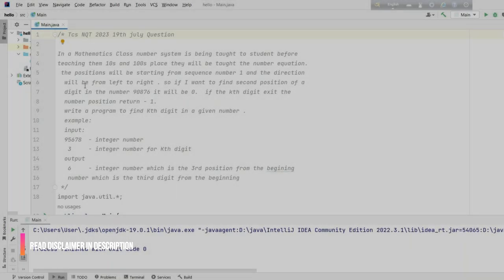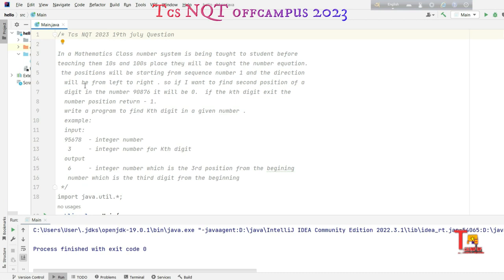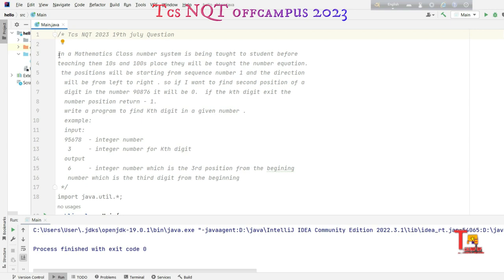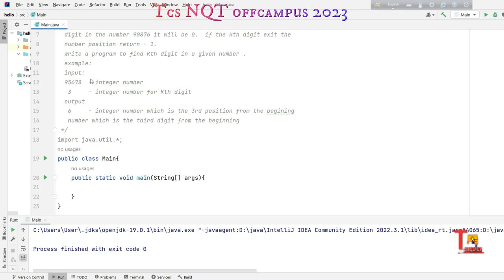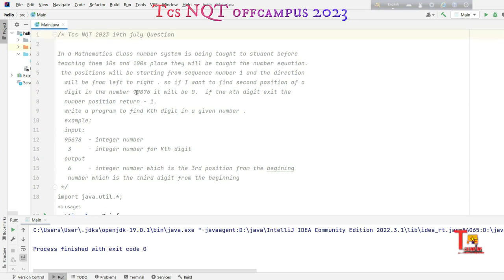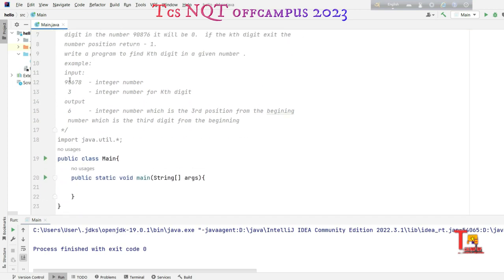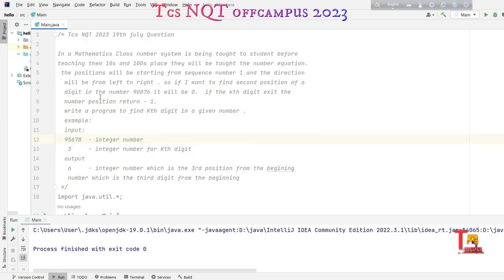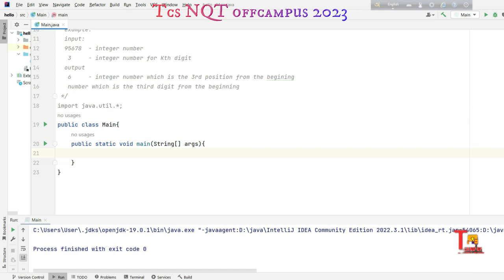Tcs NQT coding questions 2023 || Tcs NQT exam preparation 2023 || Tekno UF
19th july slot 1 : Tcs NQT coding questions 2023 || Tcs NQT exam preparation 2023 || Tekno UF